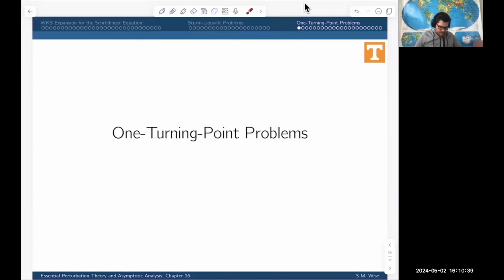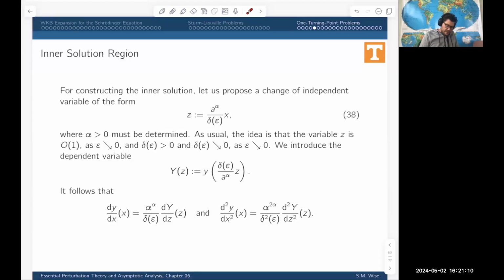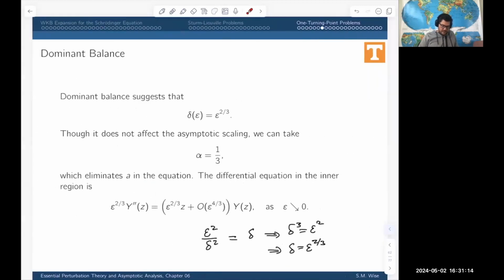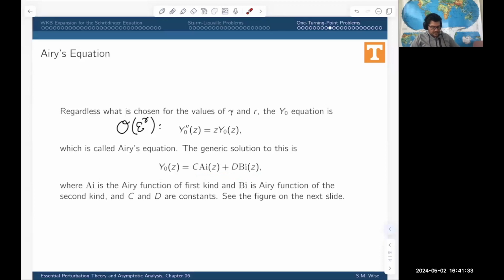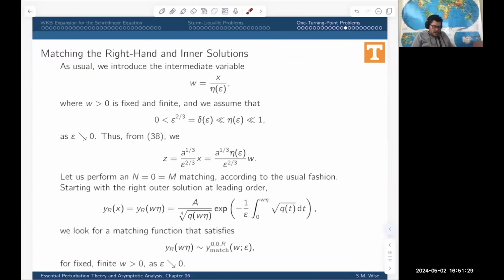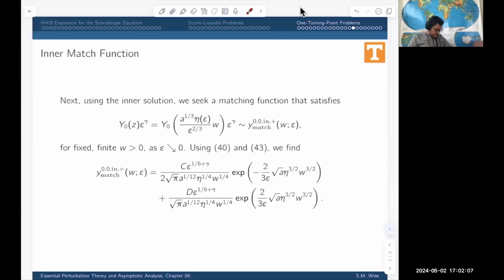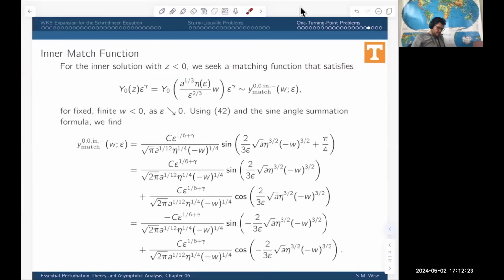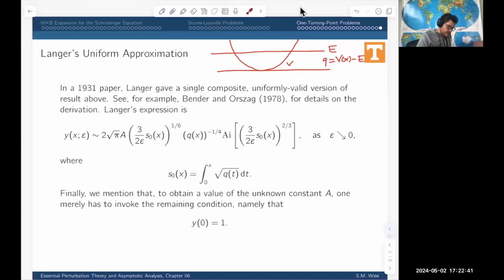Lecture 26: WKB Approximation of One-Turning-Point Problems